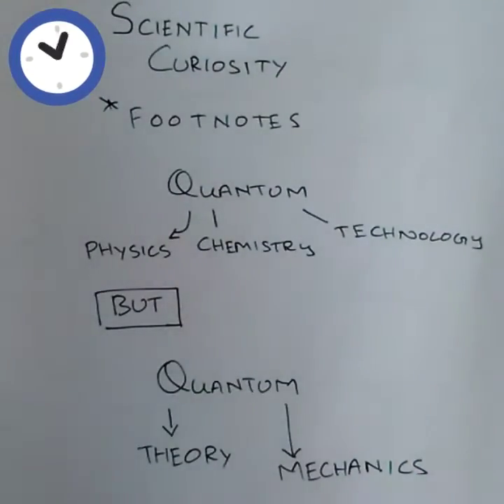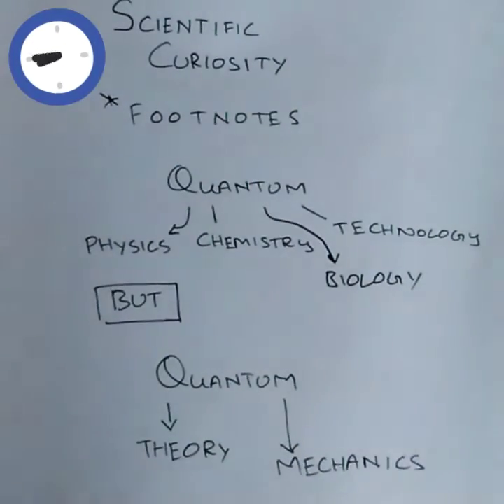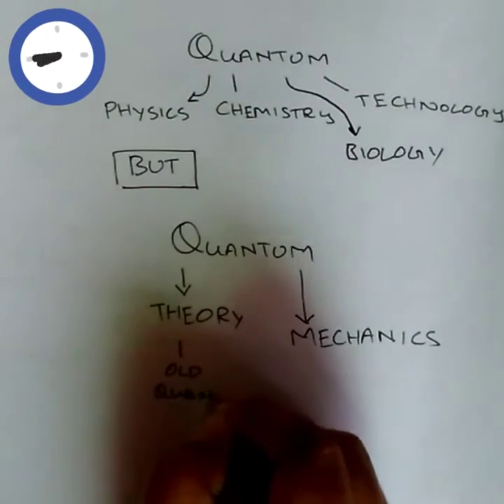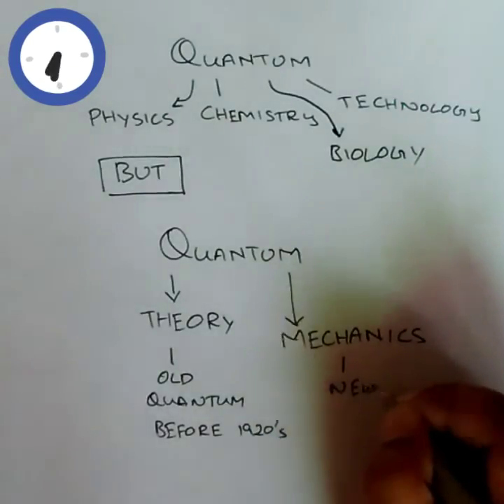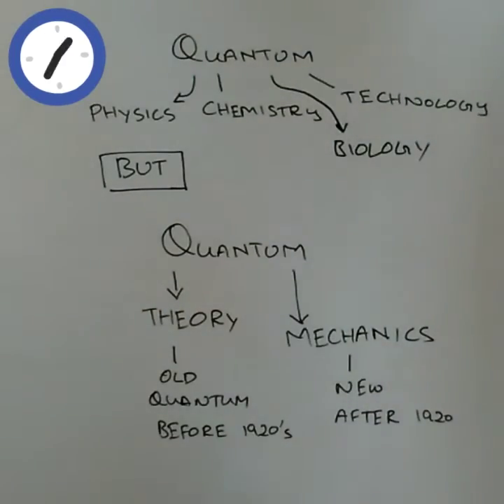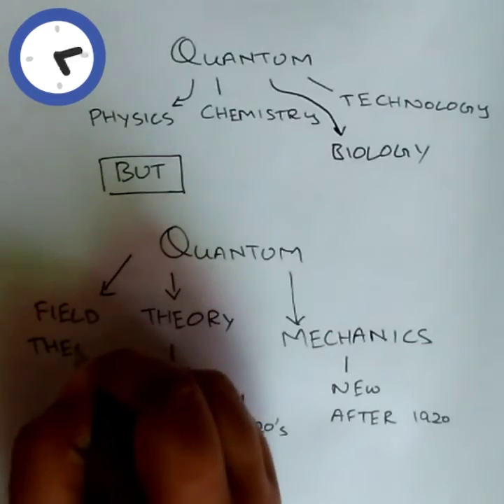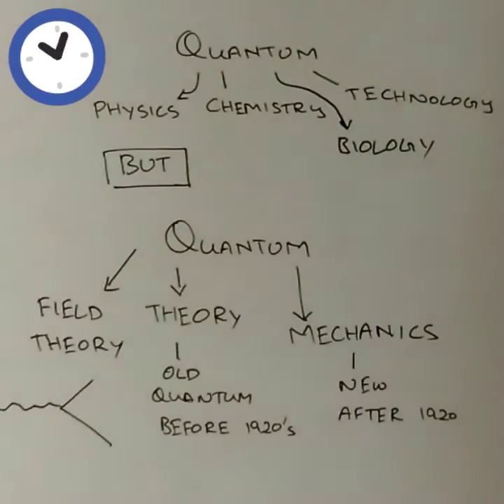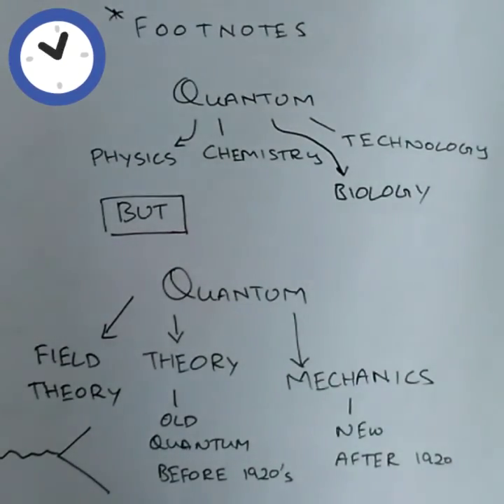Footnote: Quickie on a simple question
A quick view on why we have three different 'fields' in Quantum Physics (pun intended). And why do we still use the Quantum?

PS: A rather long footnote